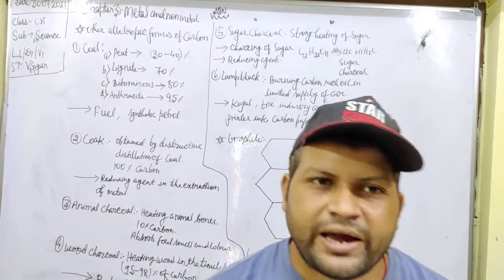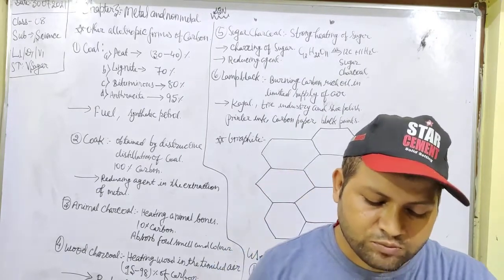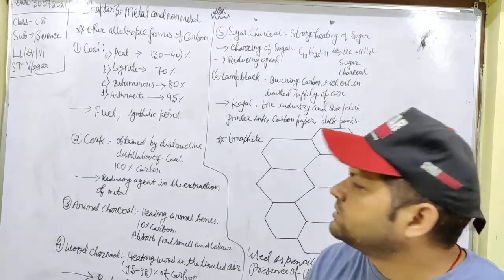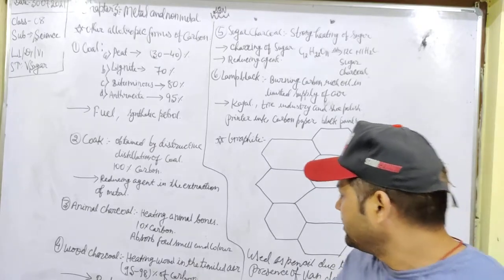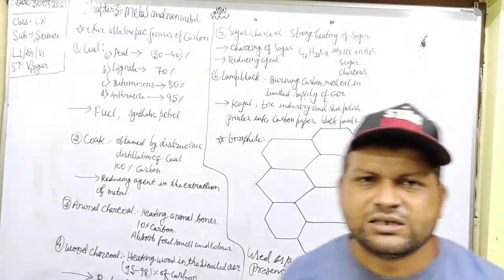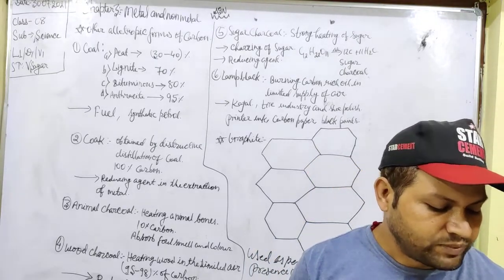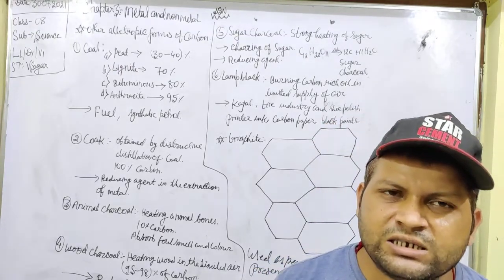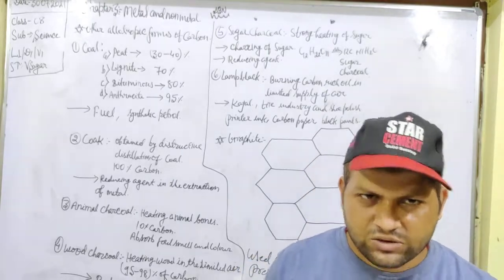CBSE/CLASS8/SCI/CHEM/METAL AND NON METAL/VS